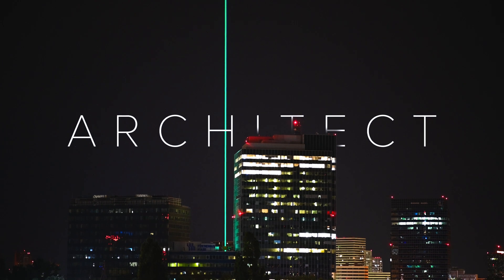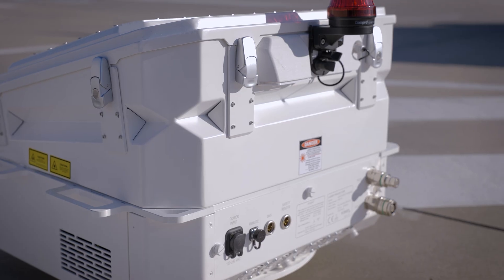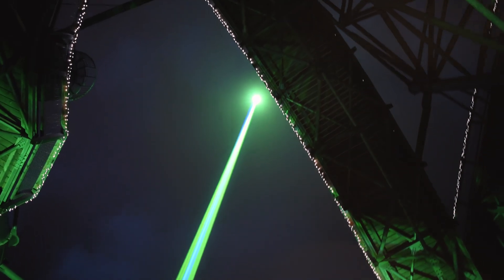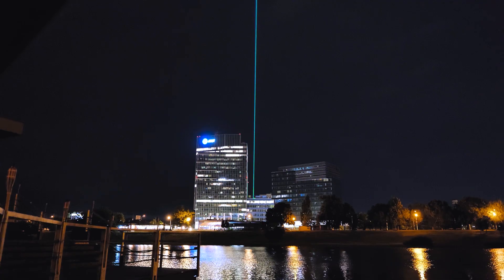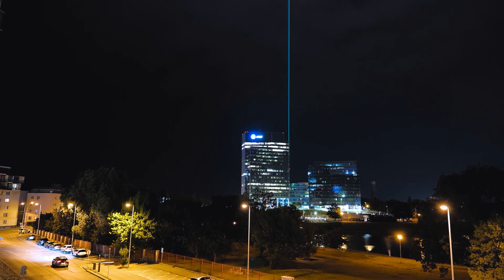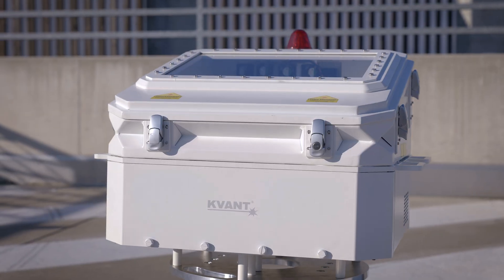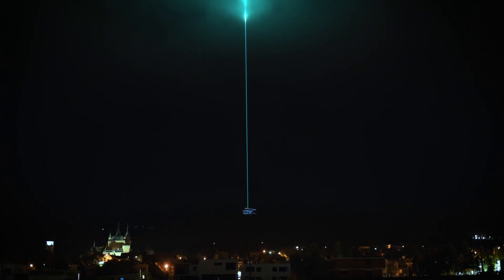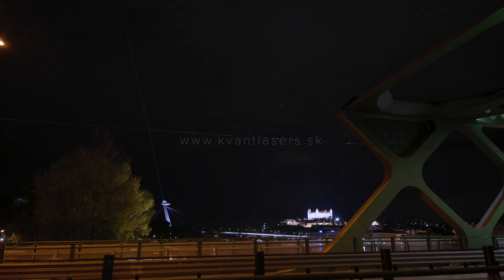Kvant Architect - High-luminosity Architectonic Sky Laser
The new Architect range of high-power static-beam lasers (sometimes called sky lasers or landmark lasers) is our reaction to globally increasing demand for super bright lasers. These are great for highlighting significant landmarks, structures and buildings.

Chapters:

0:00 Element beyond Uniqueness
0:16 Make a Statement
0:38 Meet Architect
1:05 Applications
1:33 Light Monument
1:41 Pan & Tilt Platform
2:07 Beam Attributes